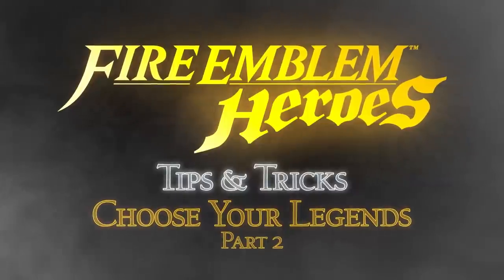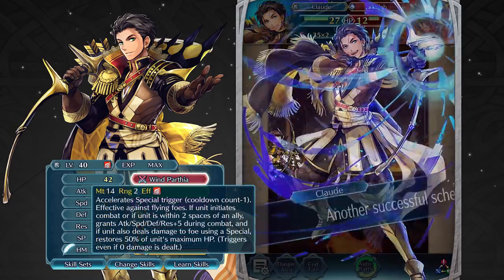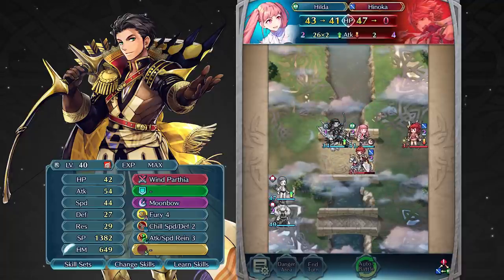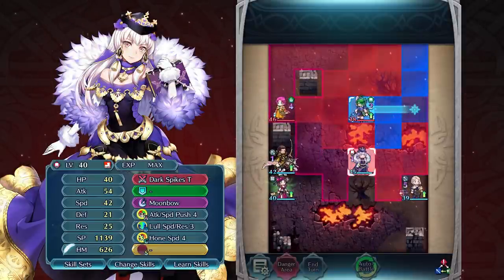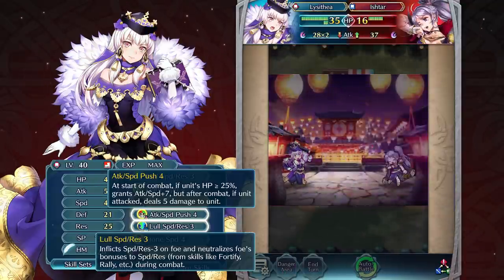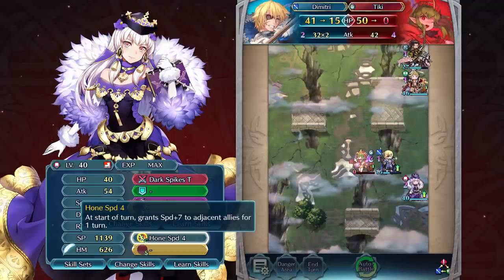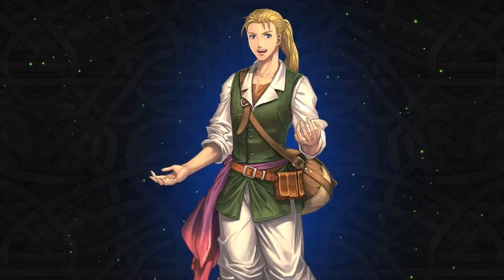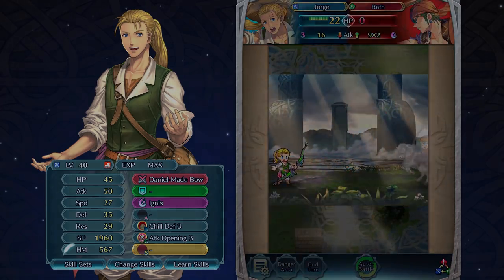Fire Emblem Heroes - Tips & Tricks: CYL Claude & CYL Lysithea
[Revised Version]
Choose Your Legends special versions of Claude and Lysithea have come to the Fire Emblem Heroes game as New Heroes! Discover what sets them apart with tips from the Nintendo Treehouse. (Subtitles available via YouTube settings.)

ESRB Rating: TEEN with Fantasy Violence, Suggestive Themes, Partial Nudity / In-game Purchases
Rated PEGI 12 (Sexual Innuendo, Digital Purchases)
USK ab 6 Jahren (Abstrakte Gewalt, Sexuelle Andeutungen, Onlinekaufe)
Free-to-start; optional in-game purchases available. Persistent Internet and compatible smartphone required. Data charges may apply.